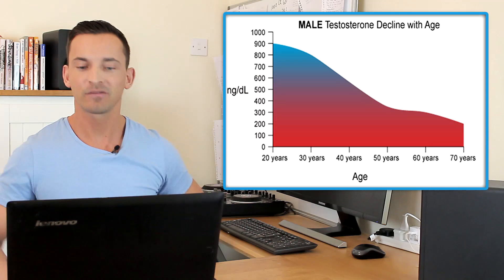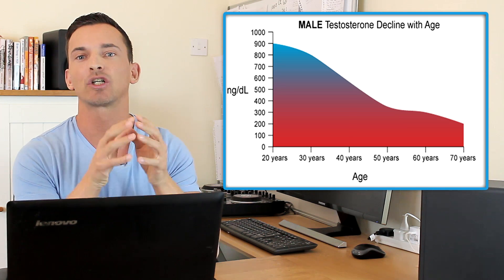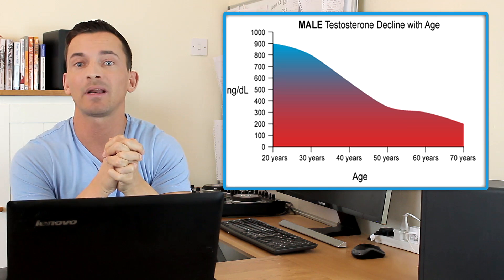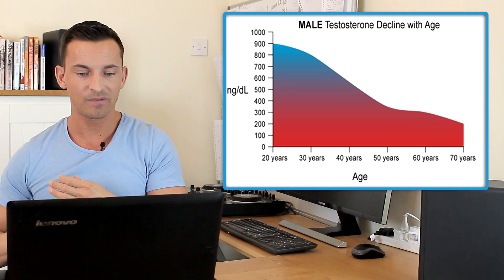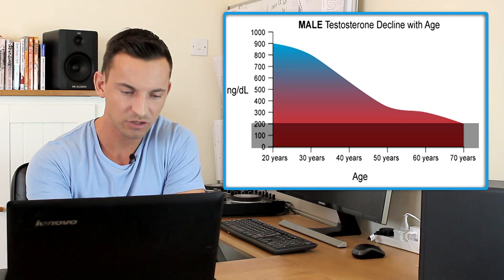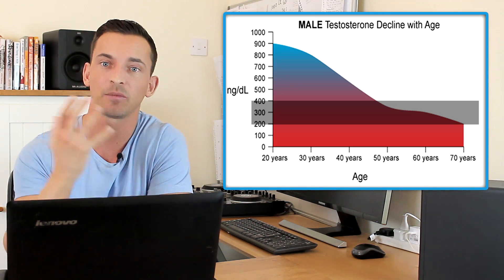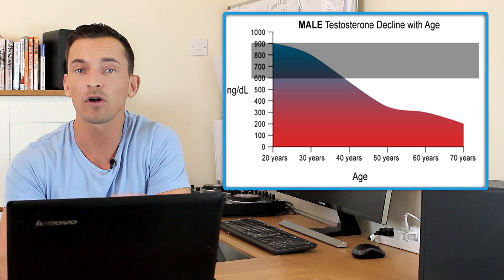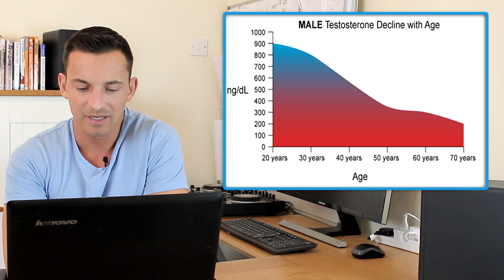Testosterone Levels - Everything You Need To Know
Everything you need to know about Testosterone levels - including the low, normal, and optimal ranges. What's normal and what should you aim for? 💪Get your levels checked now.